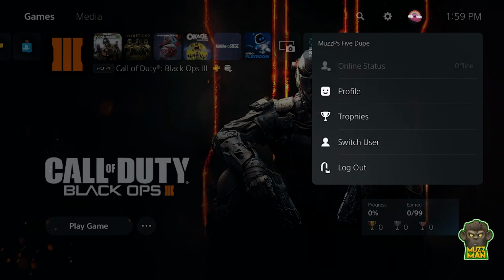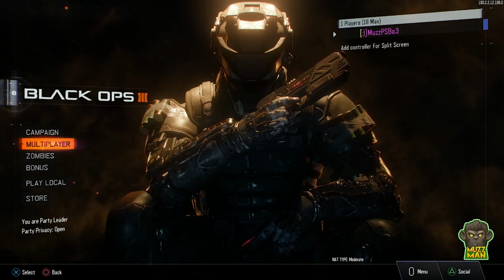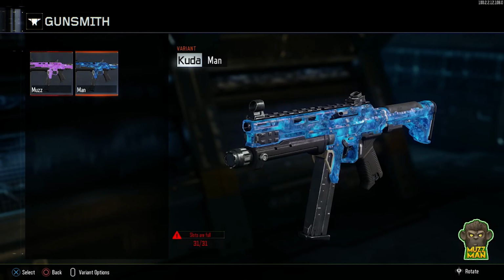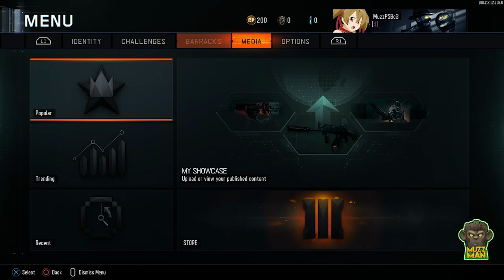Using A Mod Menu On BO3 PS5! 2023!